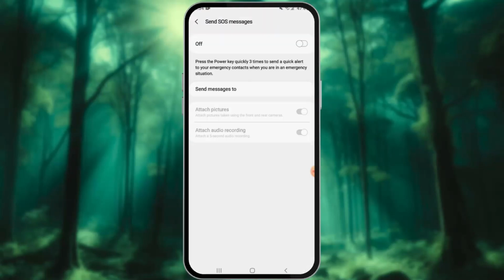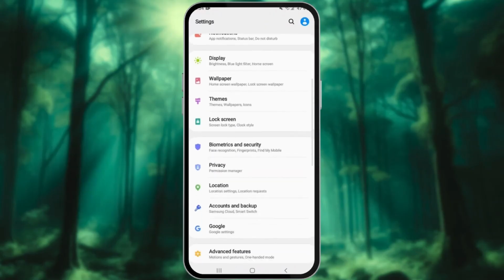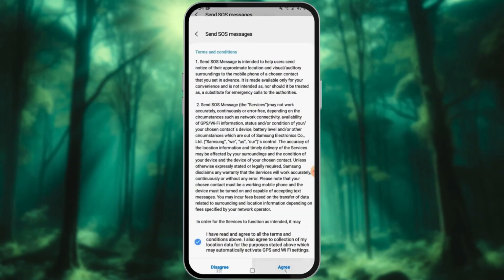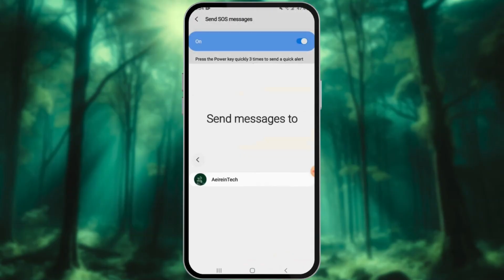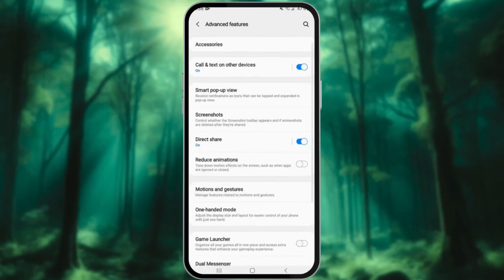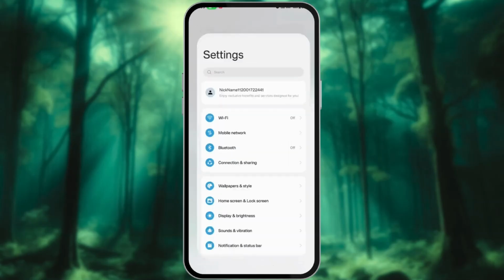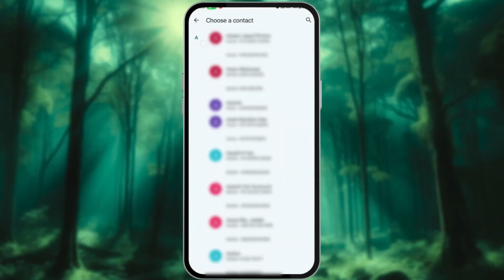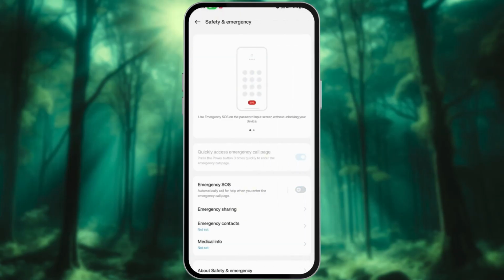How to Enable or Disable SOS Mode on Your Android Device!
Learn how to enable SOS mode on your Android device with our comprehensive guide! Whether you're using Samsung, Google Pixel, or OnePlus, we cover how to customize and set up this essential Android emergency setting. You'll also learn how to disable SOS mode when it's no longer needed. Stay prepared and make sure your device is ready for any emergency. Join us at AeireinTech for this step-by-step tutorial on managing your SOS settings for a safer Android experience.

0:00 Intro
0:03 Enabling SOS Mode on Samsung Devices
0:38 Disabling SOS Mode on Samsung Devices
0:55 Enabling SOS Mode on OnePlus Devices
1:13 Disabling SOS Mode on OnePlus Devices

[Enable SOS Mode Android, Android Emergency Settings, Disable SOS Mode]